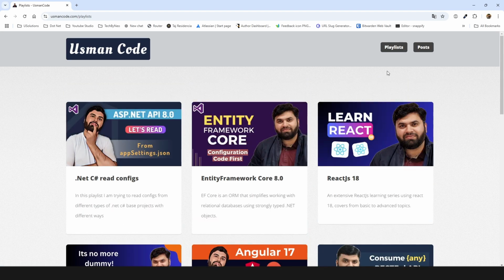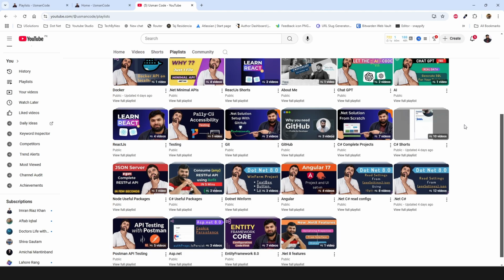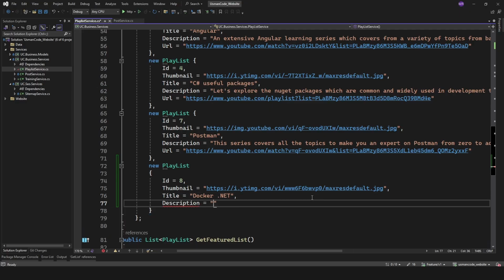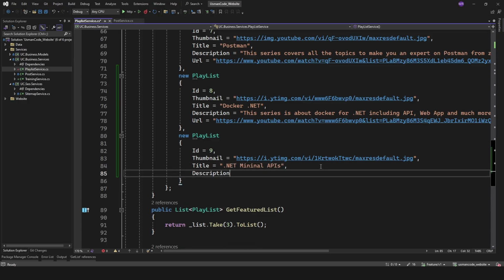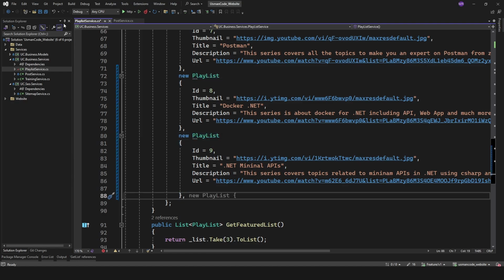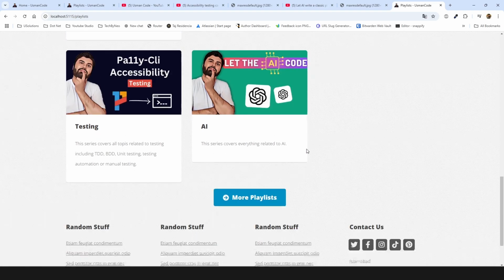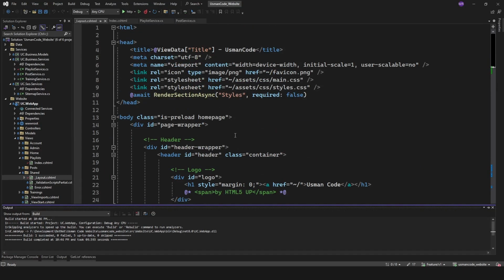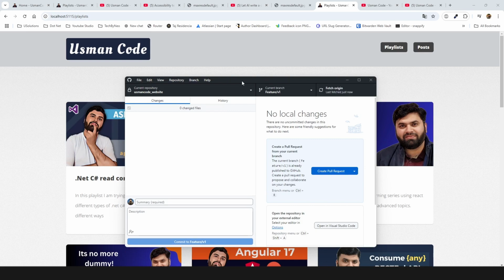Lets add few more playlists to the channels website - .NET 8 website from start to live part 8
In this video, I am updating the playlists section of usmancode website.